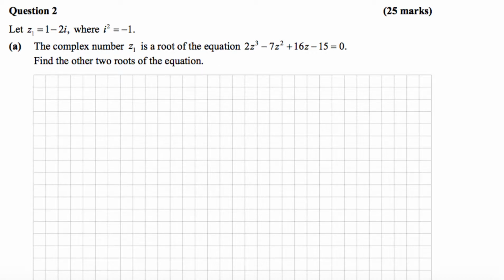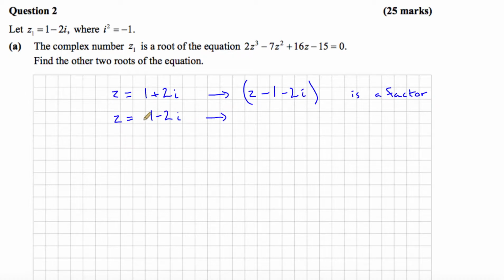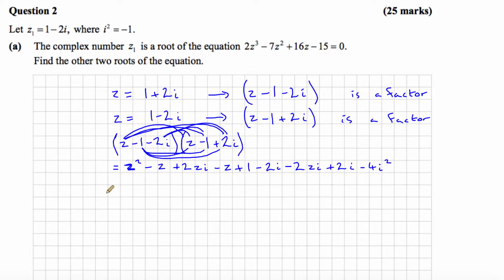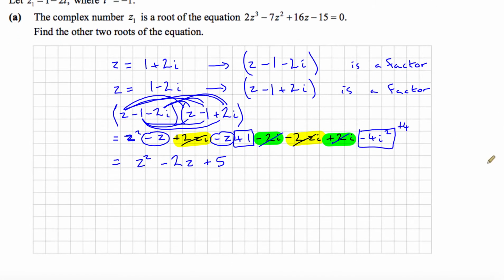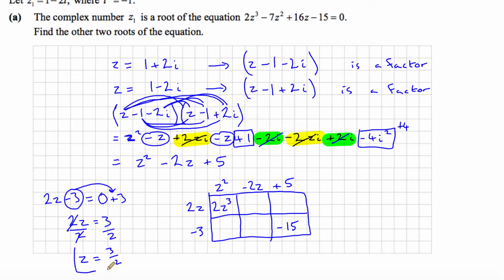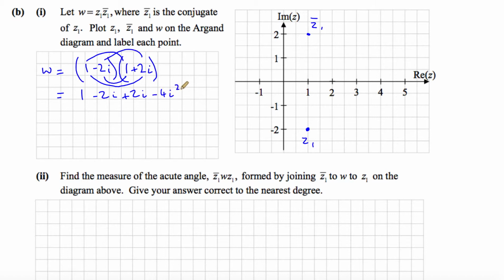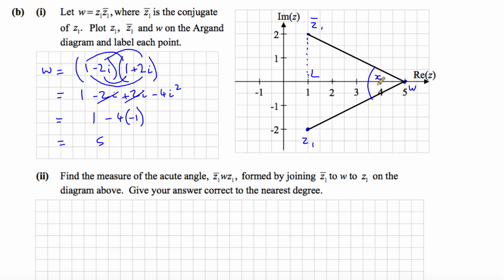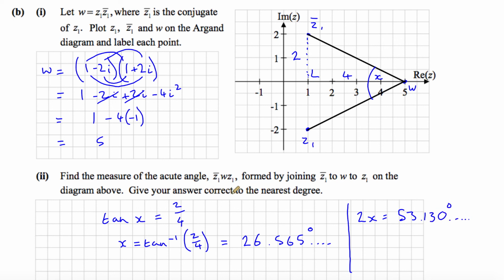2014 LCH P1-Q2